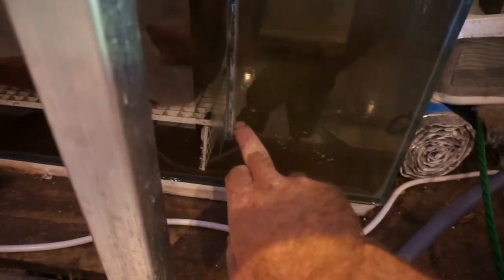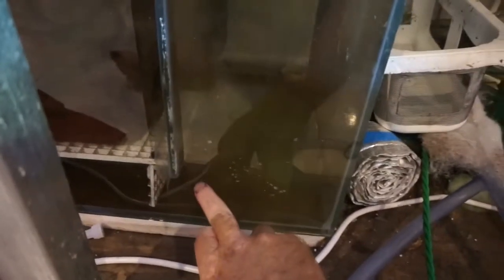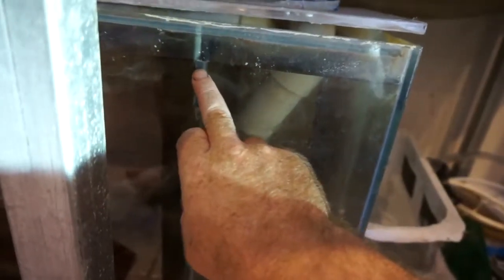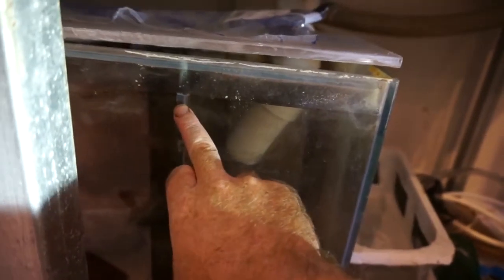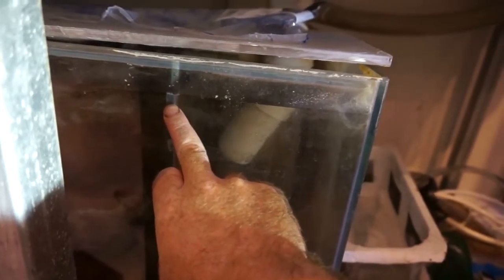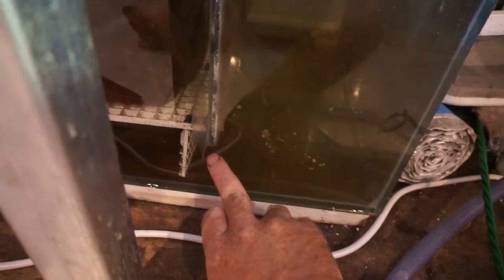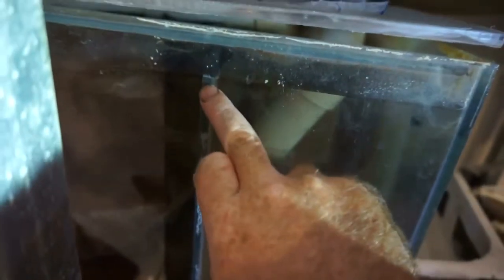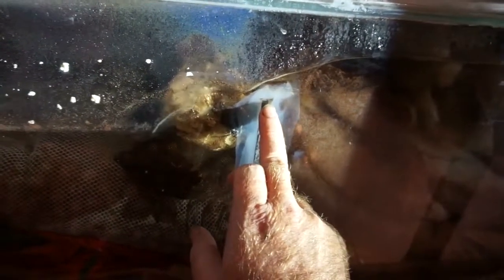basic sump design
Basic sump design for forum member